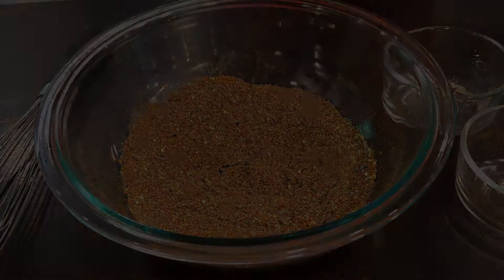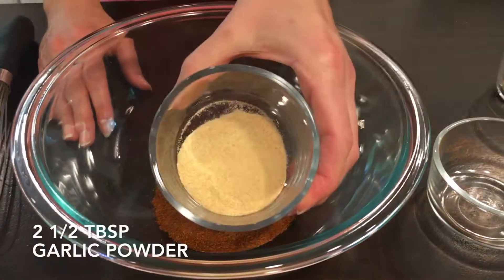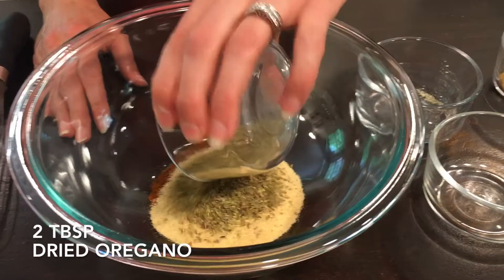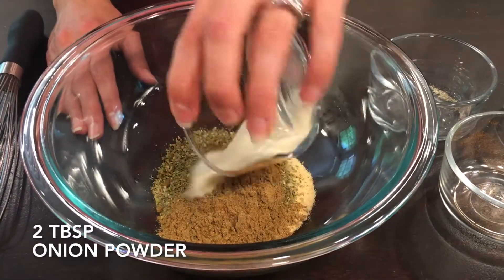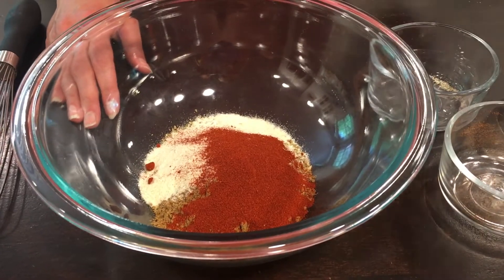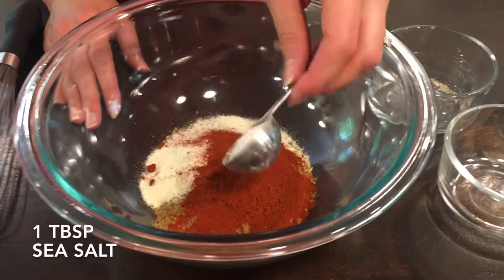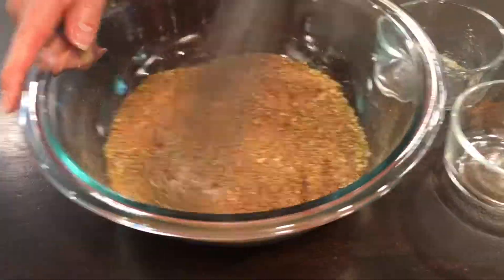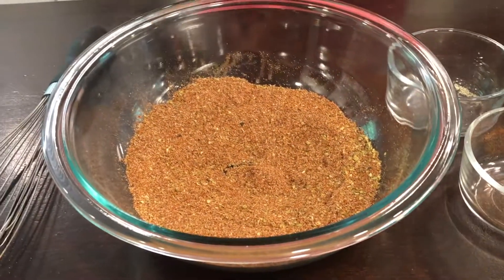Zesty Taco Seasoning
Many pre-made taco seasoning packets contain unhealthy ingredients like MSG, sugar, lots of sodium, and other additives and preservatives.  This taco seasoning is inexpensive, quick, and contains only spices and sea salt!  It tastes great on ground beef, chicken, and white fish!

Makes 1 cup
2 Tbsp=1 seasoning packet

1/4 c + 1 Tbsp chili powder
2 1/2 Tbsp garlic powder
2 Tbsp dried oregano
2 Tbsp ground cumin
2 Tbsp onion powder
1 Tbsp paprika
1 1/2 tsp smoked paprika
1 Tbsp sea salt
2 tsp black pepper
*optional-1 tsp chili flakes
Mix all ingredients well in a bowl.  Store in a glass container for up to 1 year.
--Dr. Mark Hyman